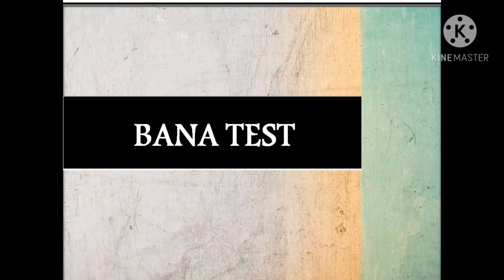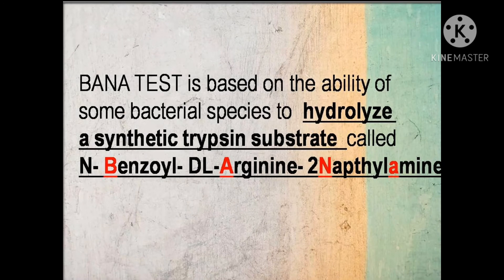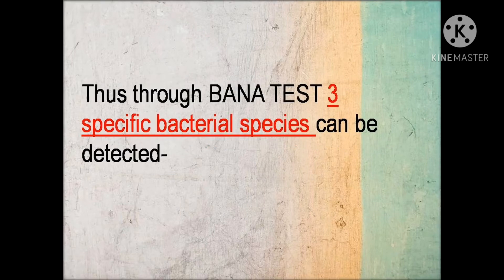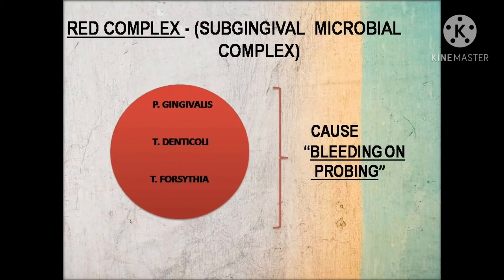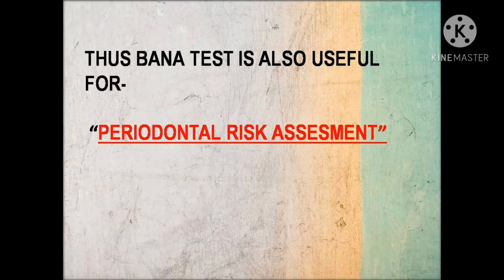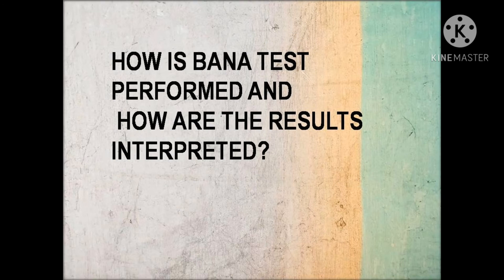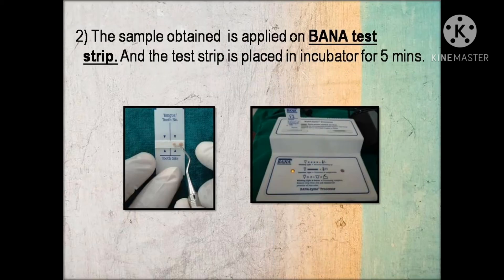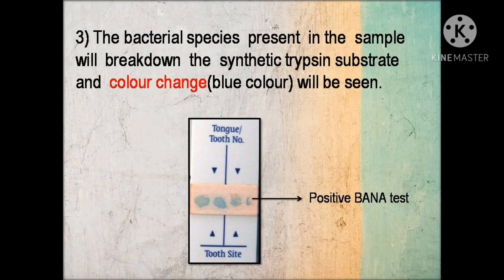BANA TEST FOR HALITOSIS | PERIO | DENTO FRIEND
BANA TEST IN PERIODONTOLOGY | TEST FOR HALITOSIS | DENTO FRIEND

This video explains about BANA TEST which is a short answer question and viva question in periodontology exams in the final year.
BANA TEST is a chair side to detect problem of halitosis. It is also helpful for periodontal risk assessment.

Topics covered -
1. Uses of BANA TEST
2. BANA TEST and periodontal risk assesment
3. Bacterial species detected in the test
4. Steps involved and interpretation of results of BANA TEST